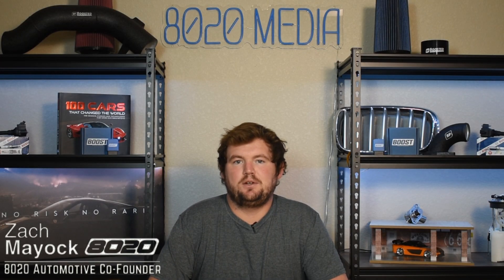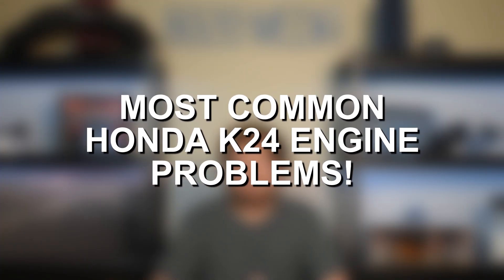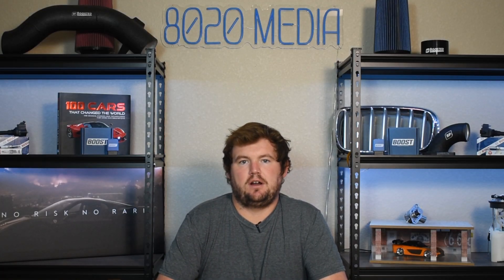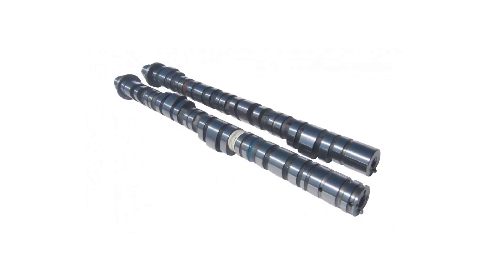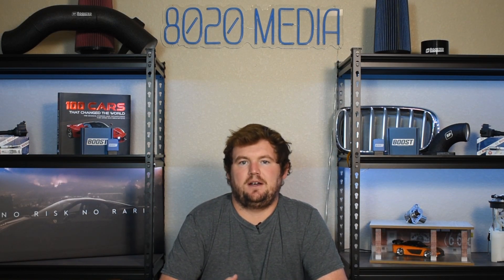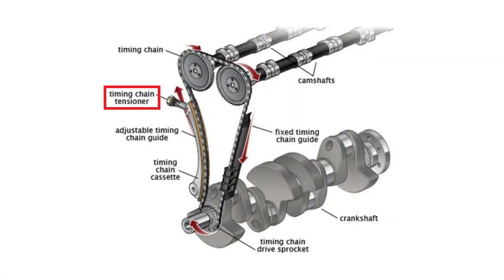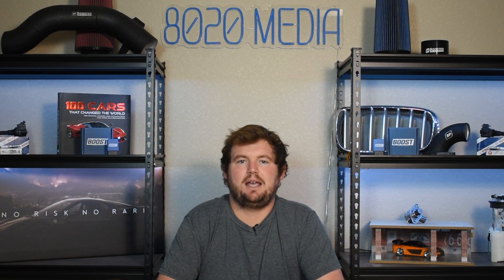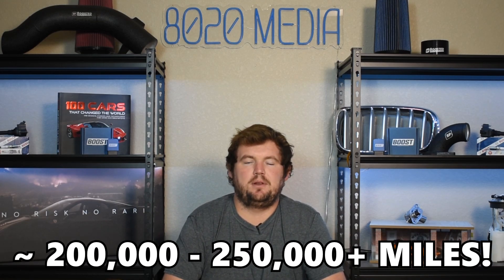Is the Honda K24 the Most Reliable 4-Cylinder Ever Made?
The Honda K24 engine has become one of the most celebrated four-cylinder powerplants in the automotive world thanks to its balance of performance, durability, and aftermarket potential. In this video, Zach explores the overall reliability of the K24 platform, breaking down what makes it such a popular choice among enthusiasts, tuners, and daily drivers alike. Whether you’re considering picking up a used K24-powered vehicle, swapping one into a project car, or just learning more about your current engine, this video provides insight into its engineering, design strengths, and how well it holds up over time. We also cover tips for longevity and performance preservation, helping you make informed decisions when maintaining or modifying a K24.

8020 Automotive owns and operates a portfolio of content websites and eCommerce stores in the Automotive industry. We provide over a million monthly readers with high-quality automotive content, focused predominantly on technical and performance modification guides.
00:19 – Honda K24 Engine Background
01:05 – Most Common Honda K24 Engine Problems
01:12 – Honda K24 Common Problem #1 – Front Main Seal
03:00 – Honda K24 Common Problem #2 – Cam Lobe Galling
04:43 – Honda K24 Common Problem #3 – Timing Chain Tensioner
05:52 – Honda K24 Engine Reliability